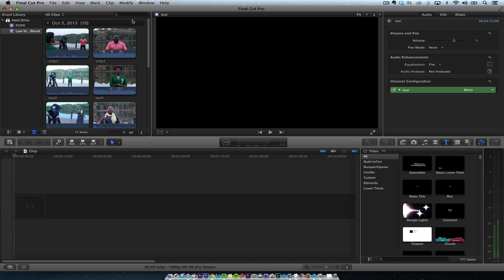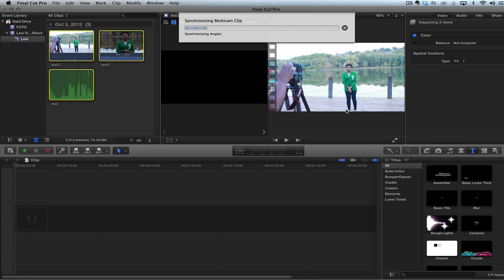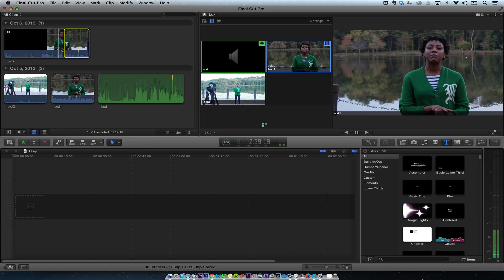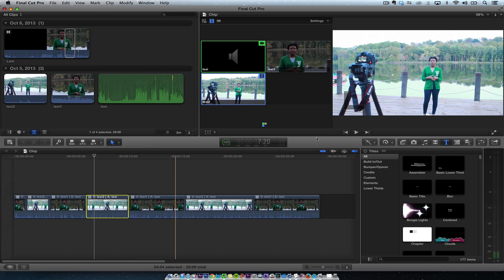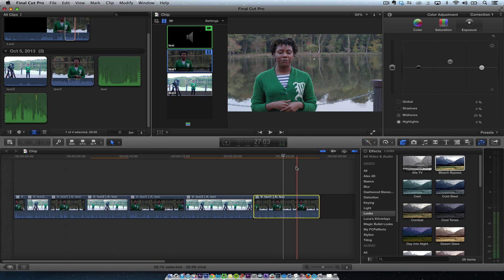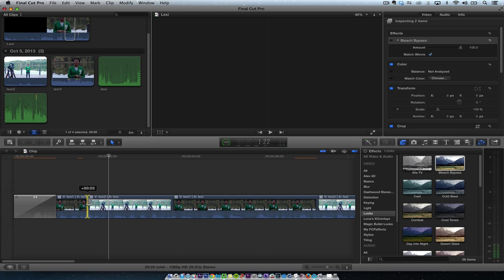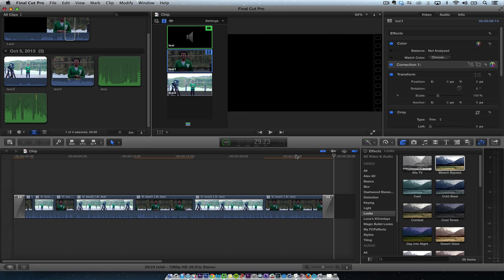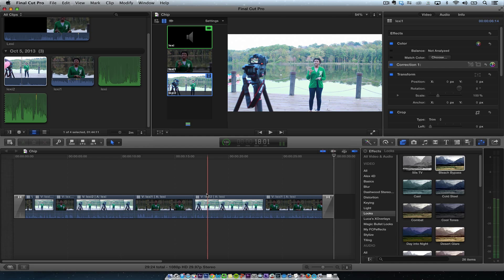Multicamera Editing for a Video Blog (Final Cut Pro X)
In this tutorial I show you how easy it is to create a multi cam edit for a video blog for YouTube.